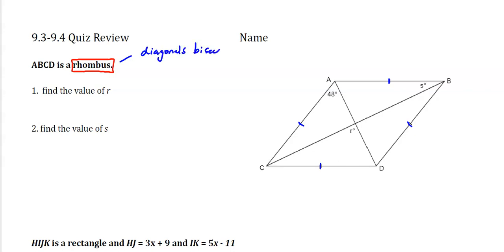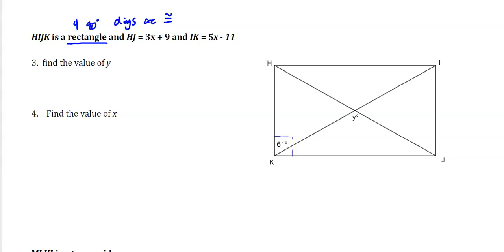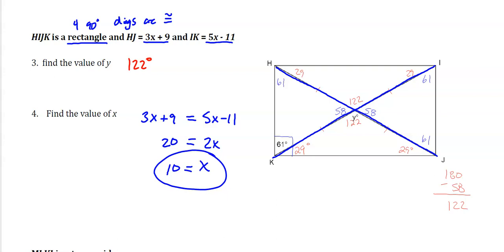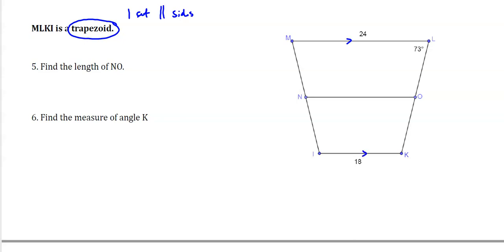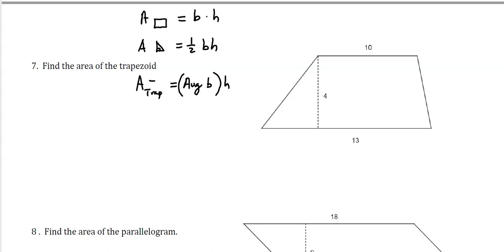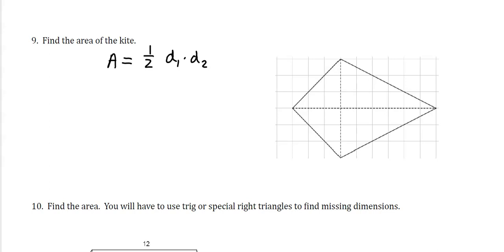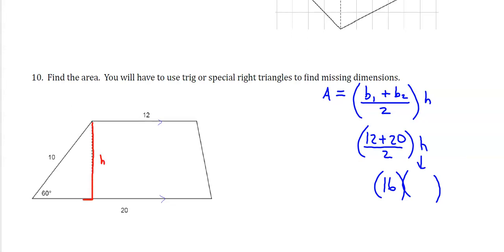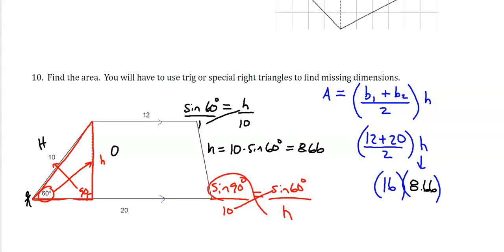9.3-9.4 Geometry Quiz Review- Properties and Area of Quadrilaterals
Properties and Area of Quadrilaterals